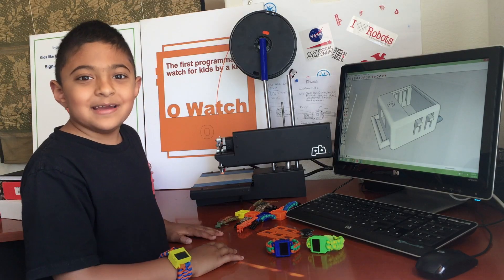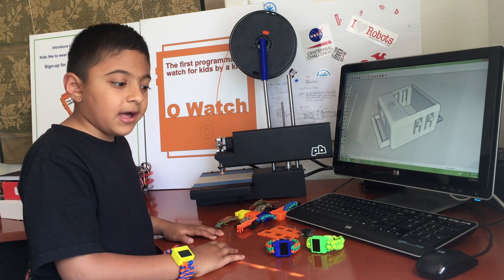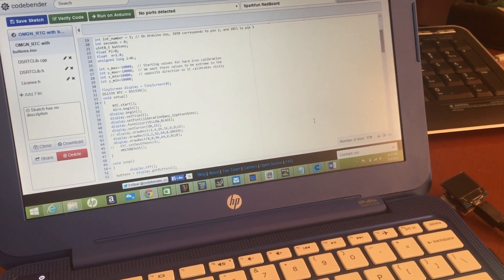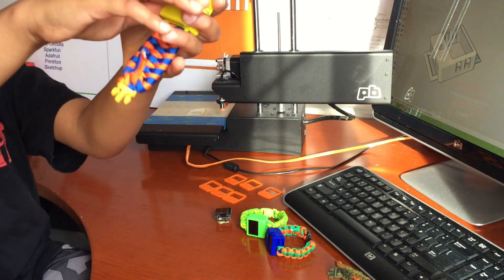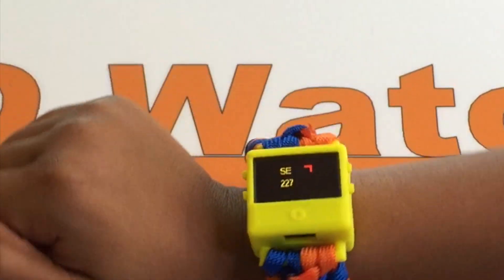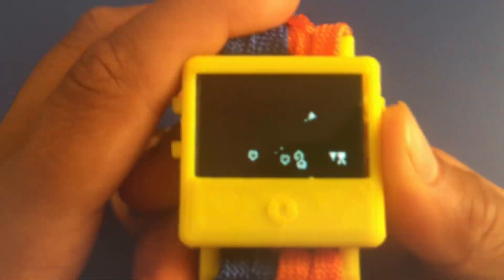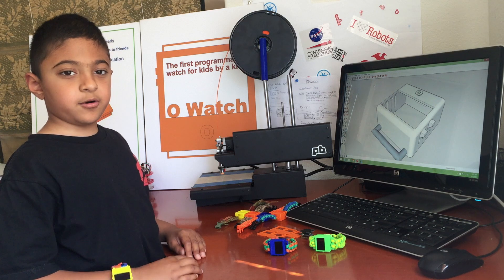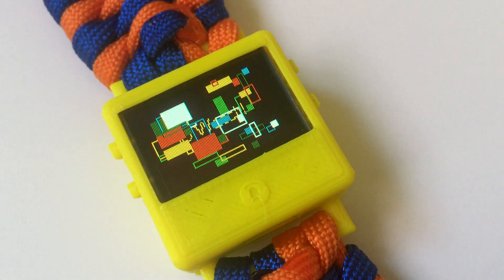O Watch - A smartwatch kit for kids. Kickstarter successfully funded!